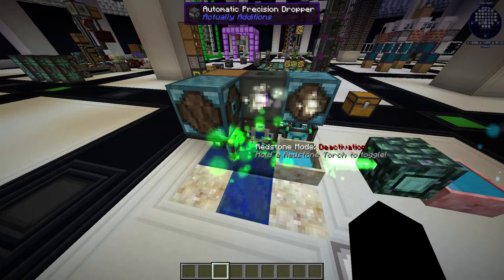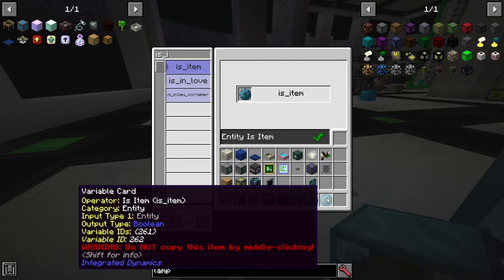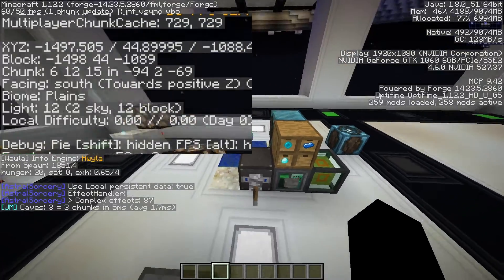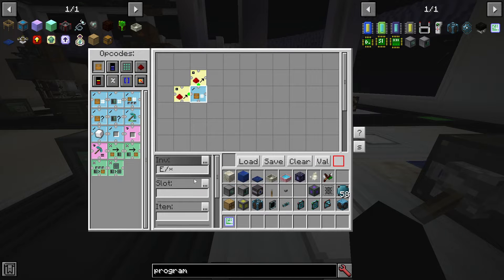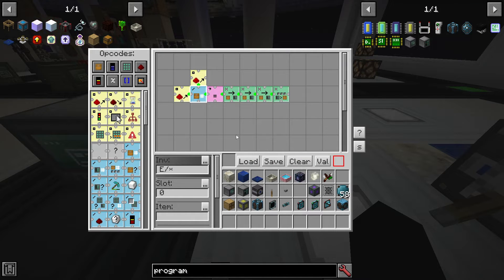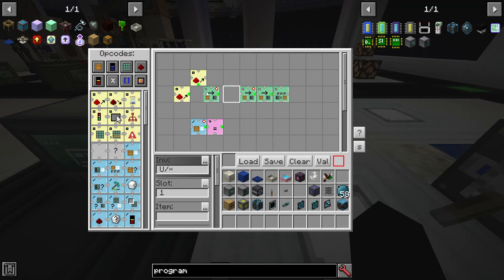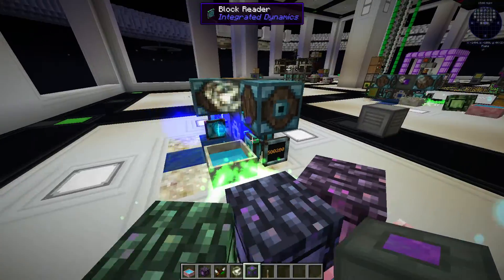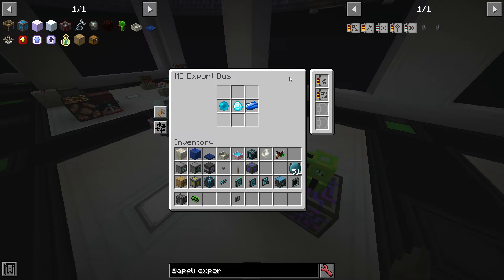Botania: how to automate terrasteel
Hello everyone. Today I will show you how to automate terrasteel from Botania. This farm is using RFTools control processor with a little Integrated Dynamics.

0:00 - Intro
0:47 - Concept of the farm
1:47 - Entity detector
2:50 - Processor and dropper setup
3:25 - Program explained
4:28 - Making program
7:22 - Troubleshooting program
8:08 - Mana reader
10:00 - Last steps
10:52 - Farm parts variations
12:58 - Outro